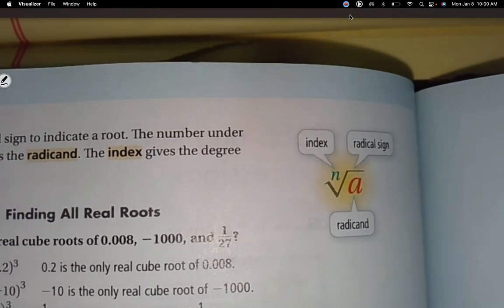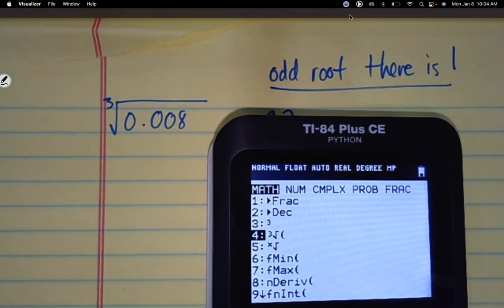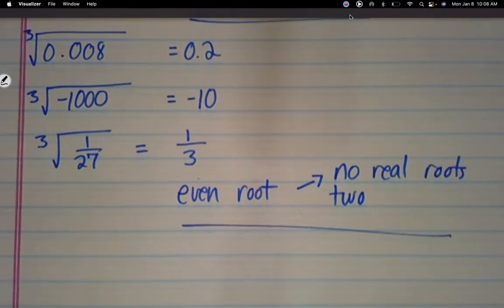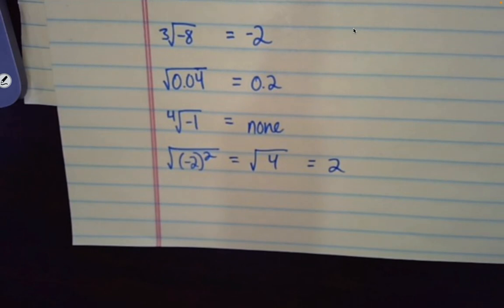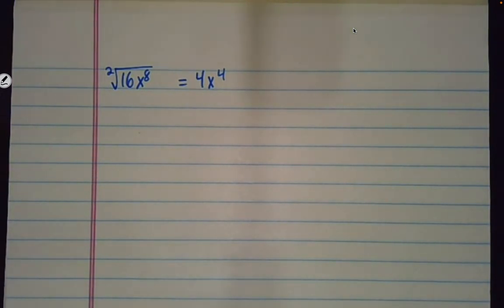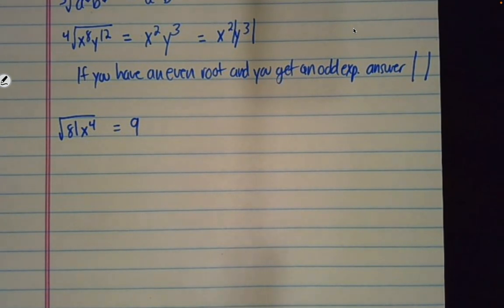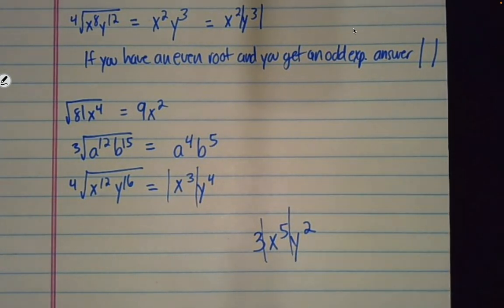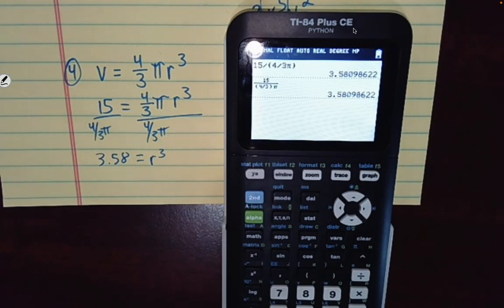Algebra 2 6-1